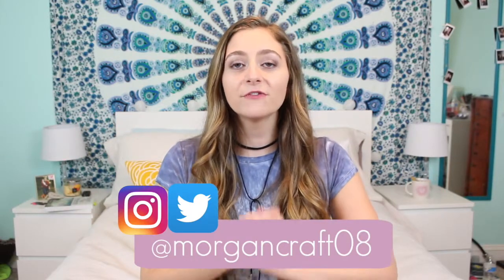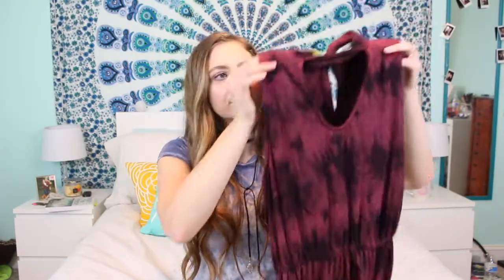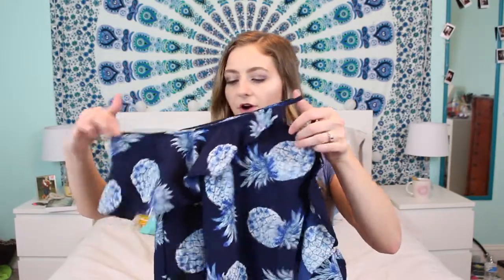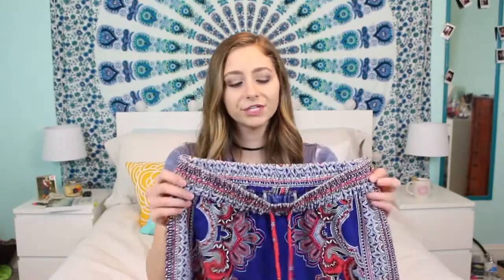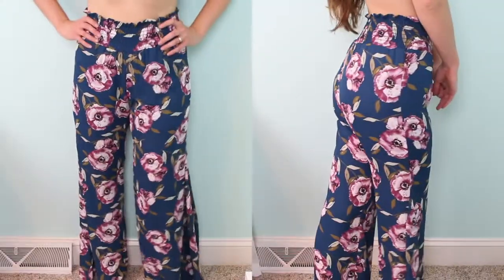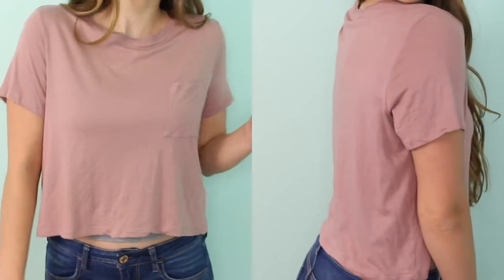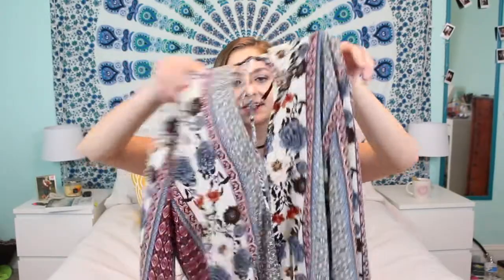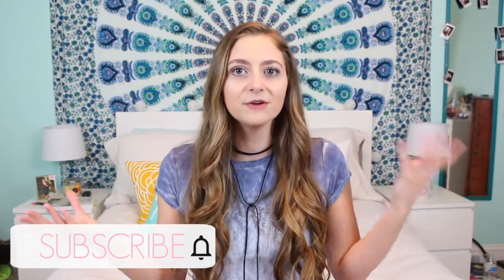PART 2 SUMMER TRY-ON HAUL 2017 | Morgan Craft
If you guys are back for this second part of my summer haul, you are so awesome and I am so grateful for all of your support!!

SHOWPO:
romper (out of stock, sign up for restock)